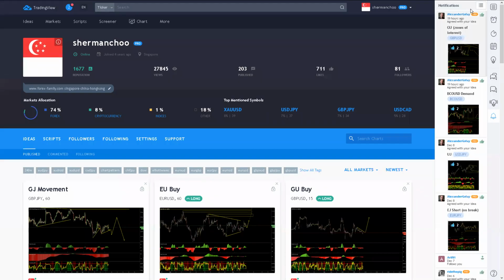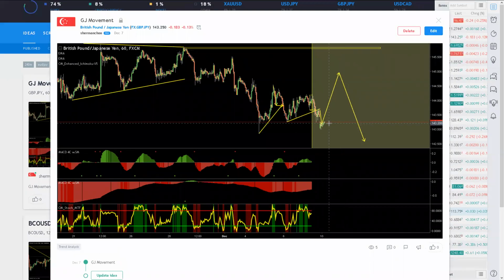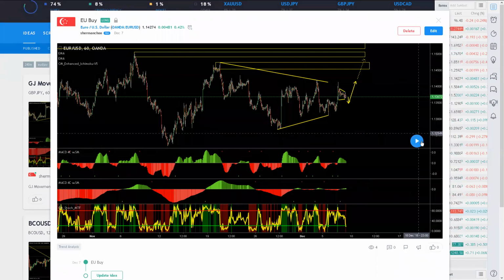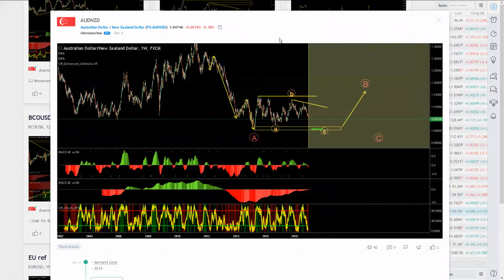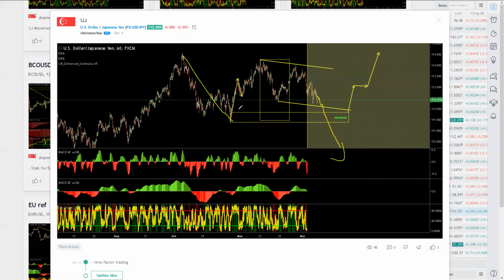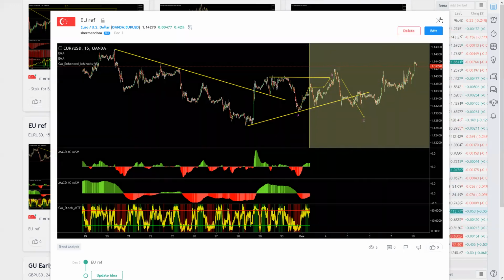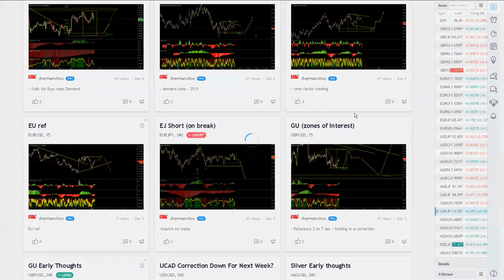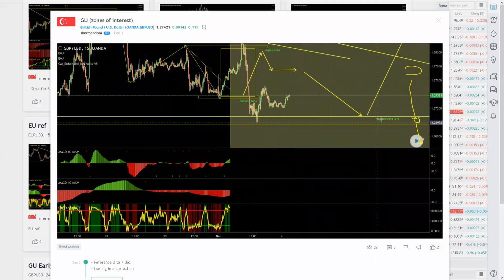Re-Examining My Forex Forecasts (3rd to 12dec)